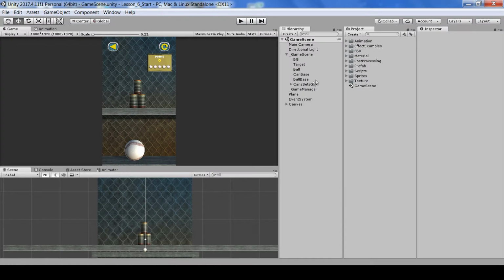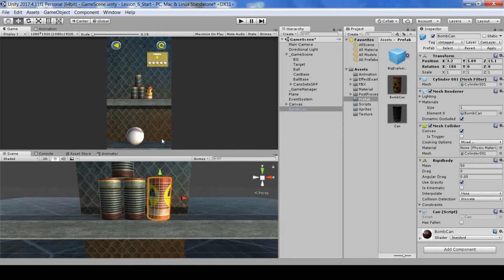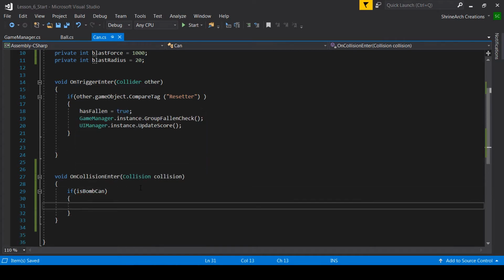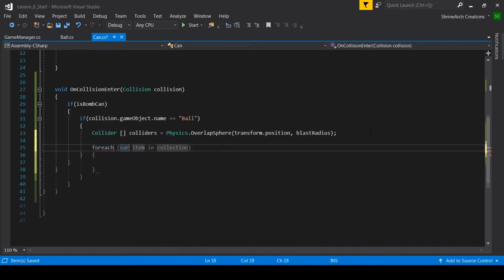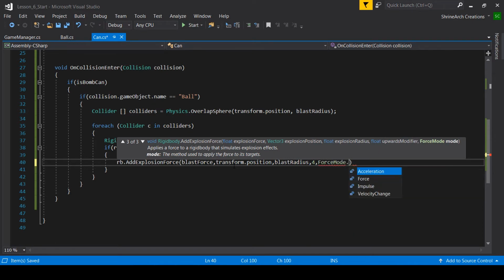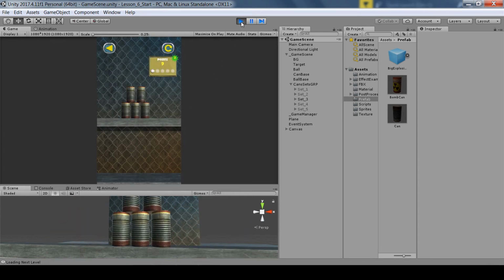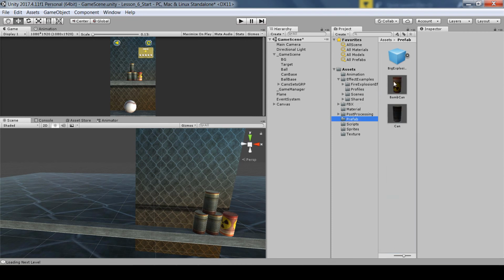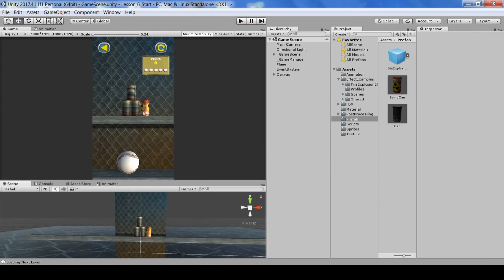Explosion Effect : Unity Tutorial for beginners - Knock IT Down - Part 6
Its time to explode the cans !!
In this video I will show you how you can add explosion force to rigid bodies with some cool particle effect.